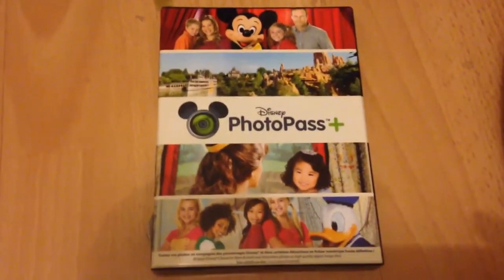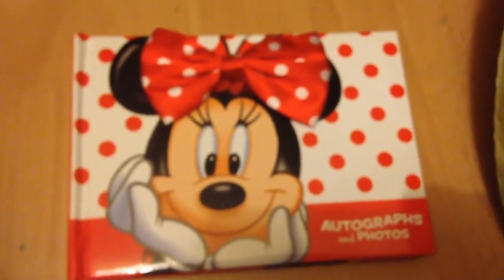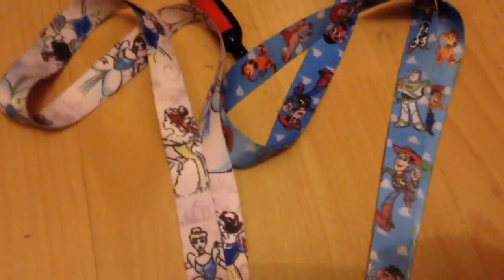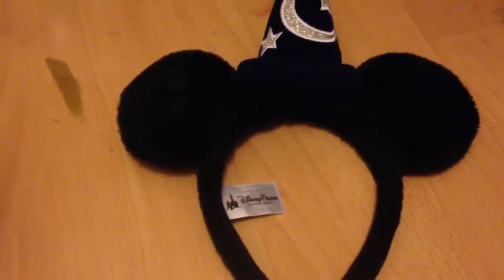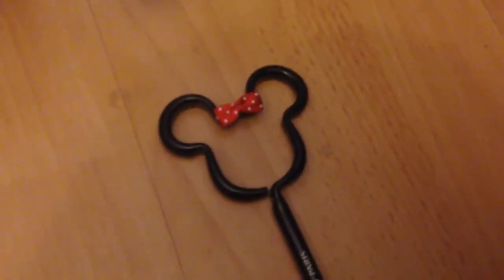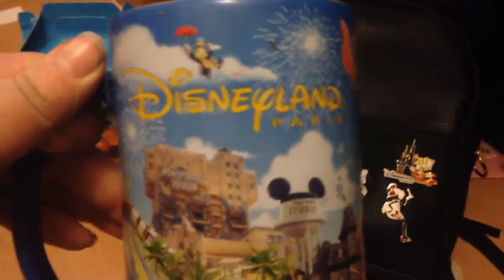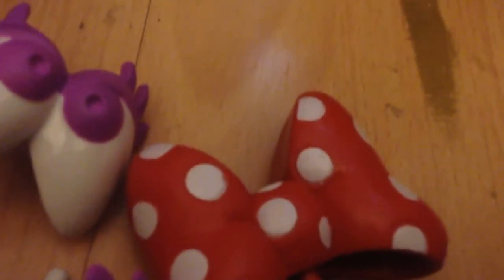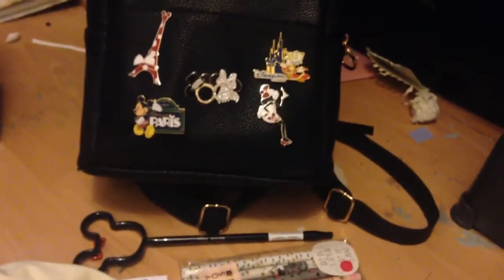Disneyland Paris Haul - February 2017